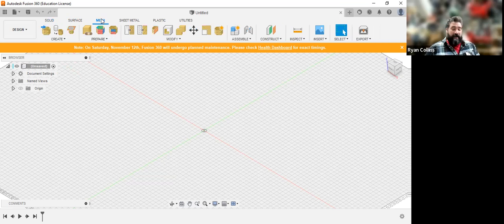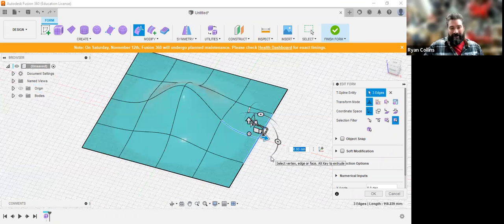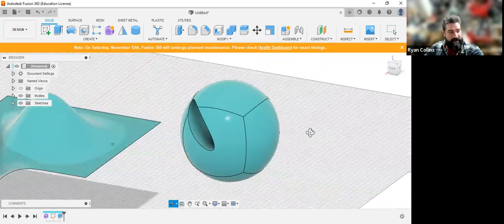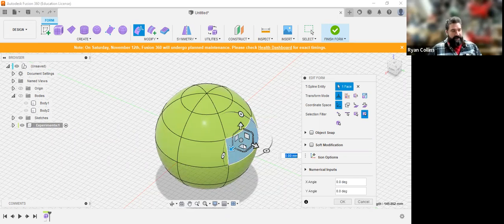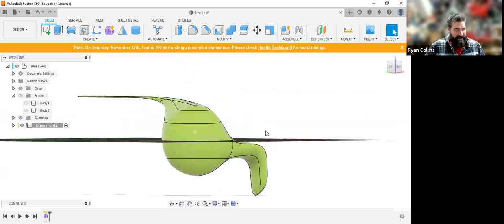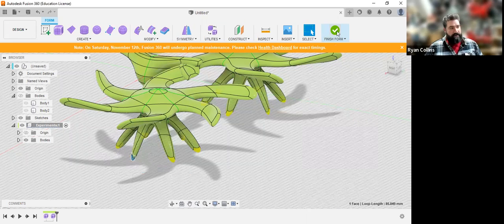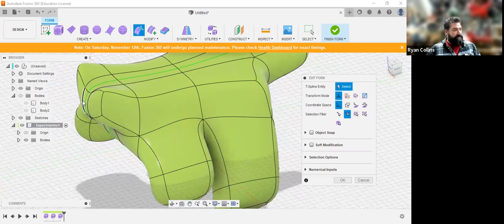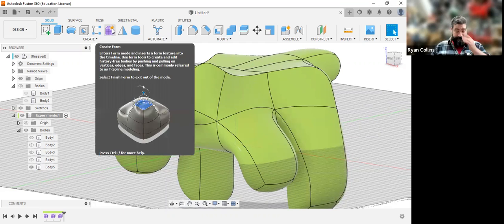Fall2022 ARTS299 Week09 Introduction to Form Tool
Week 09 - We discuss the basics on the Form Tool workspace of Fusion 360.